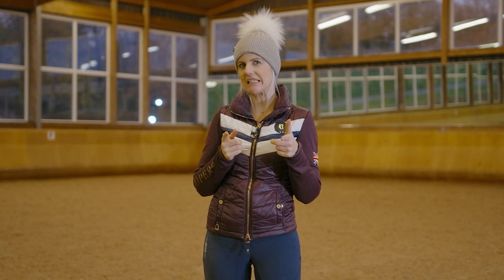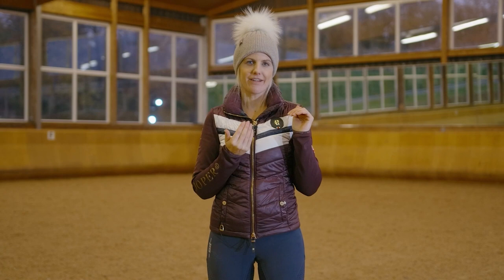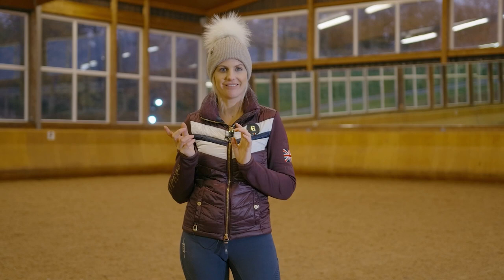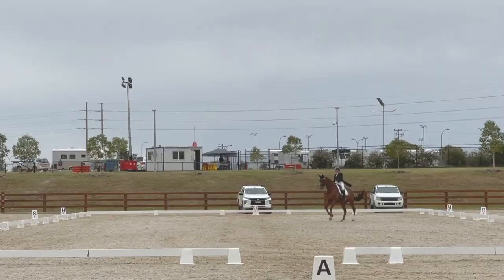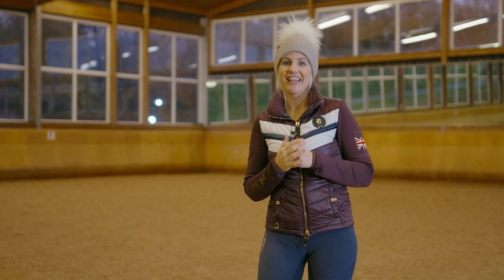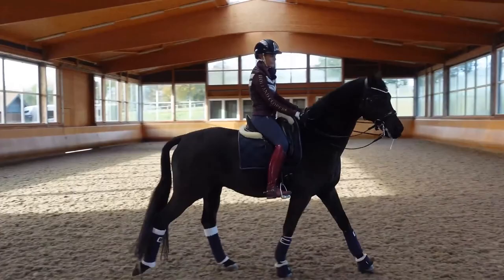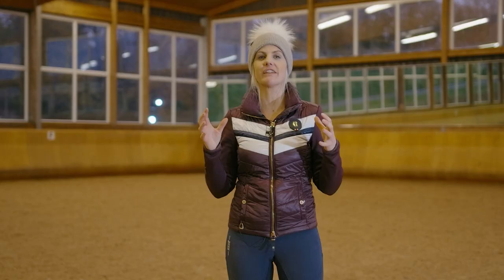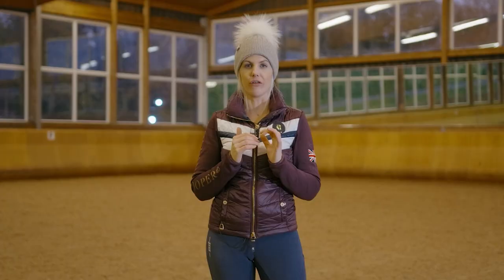Mastering the Basics of Dressage Riding: The Reins Explained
YourRidingSuccess

Ready to take your dressage riding skills to the next level? Learn all about the basics of dressage from Alicia in this informative tutorial video. Get up close and personal with the reins and discover how to use them effectively for improved control and performance. Unlock the secrets of dressage rein work and see how it can help you become a more confident equestrian!

Natasha and Alicia have so much planned for you. In 2022, YRS gave away over $50 000 of prizes and giveaways. 2023 is going to be bigger and better!!!

Watch for Free in 2023:
-Fearless Mastery with Natasha
-Dressage Institute learnings with Alicia
-Behind the screen with Natasha moving towards her goal of 70% Grand Prix
-Real riders having lessons in real time with Alicia
-LIVE  Seminars with Alicia and Natasha

Fear Mastery
FREE WORKSHOP

See Alicia in real life on her World Tour!